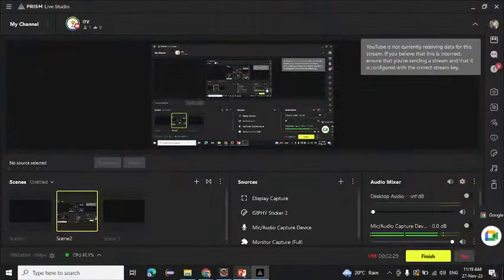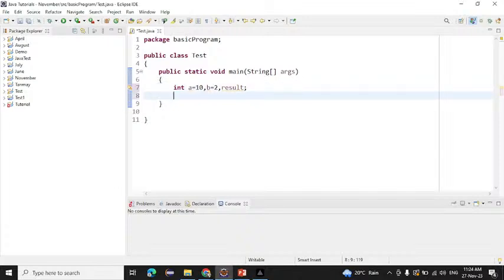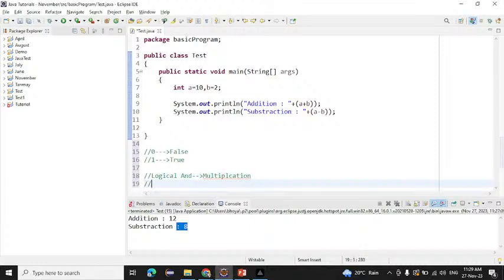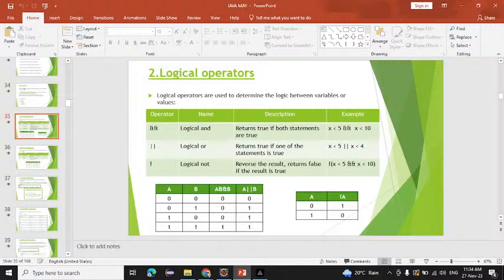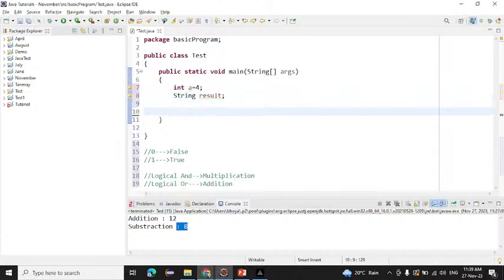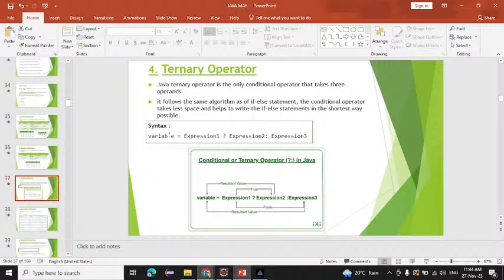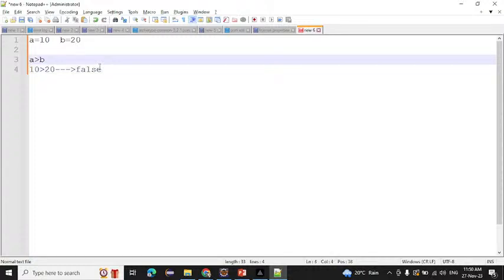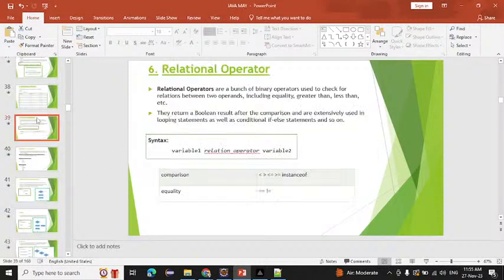Java Batch(17-11-23)Tutorial 7 -Mastering Operators in Java